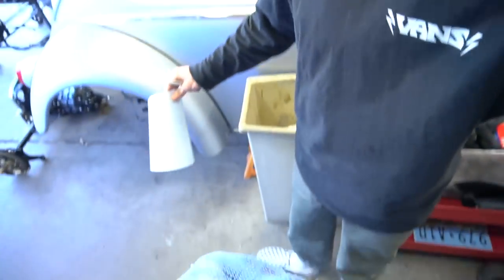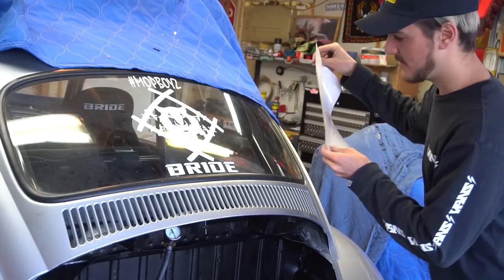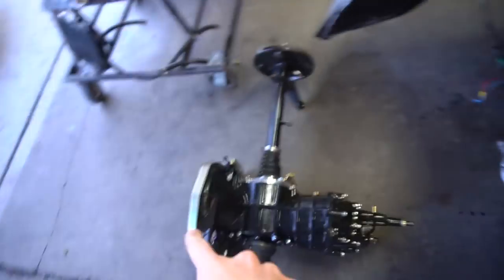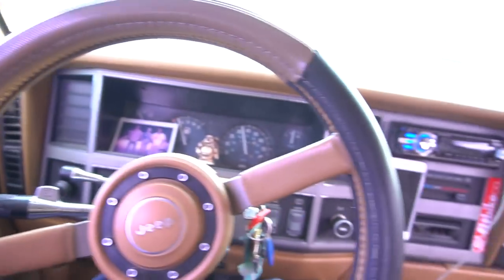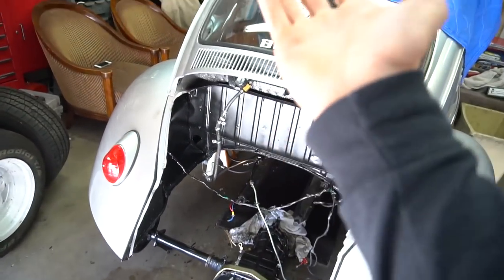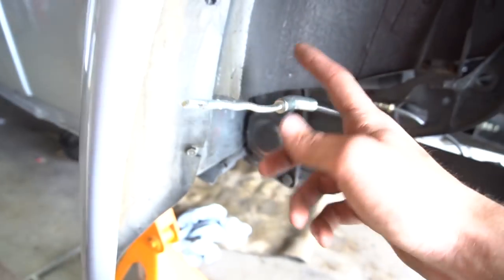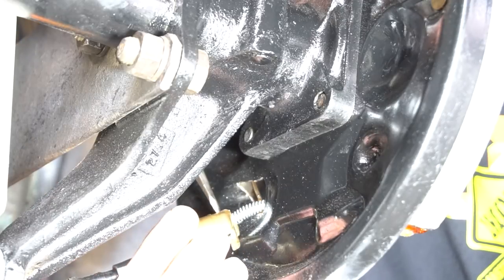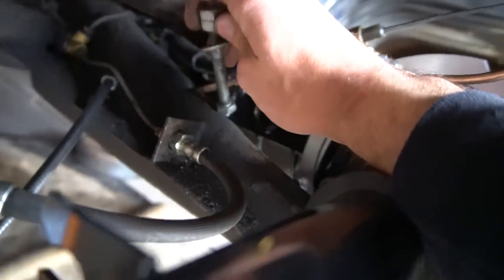NEW TRANS FOR THE 66 BUG | Freeway Flyer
enter your address and the amount of stickers you would like to purchase in the notes($2 a Piece)
NEW TRANS ARRIVED. Time to throw it in the bug and get it running! PART 1